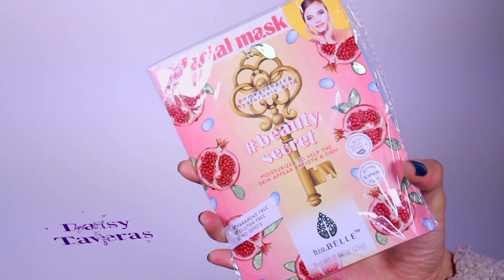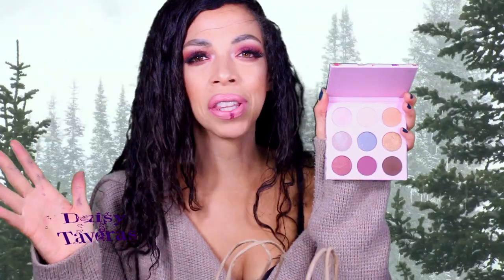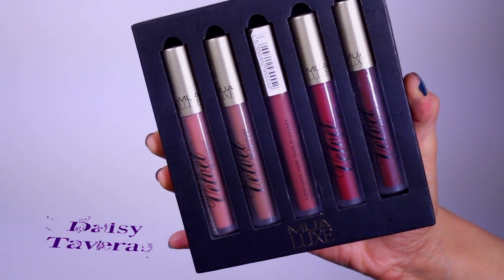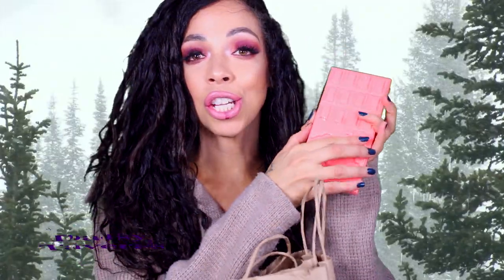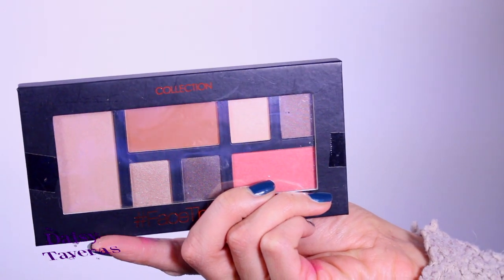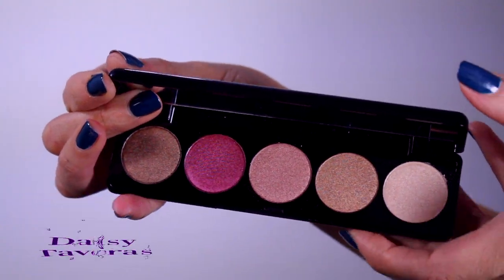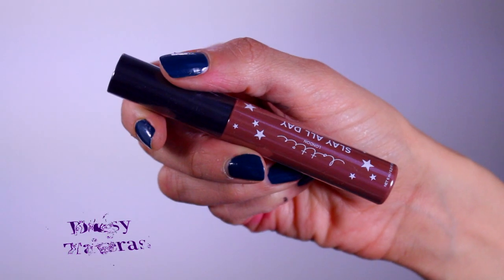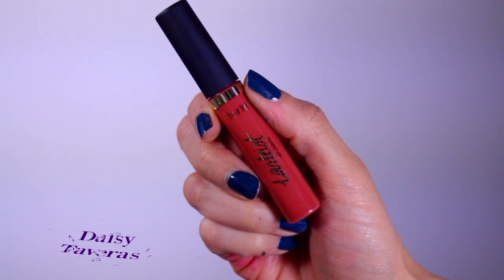BIG BLOWOUT CHRISTMAS GIVEAWAY / Daisy Taveras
🍁🍁🍁 MERRY CHRISTMAS!! AS A BIG THANKYOU I AM CLOSING OUT THE YEAR WITH THE BIGGEST GIVEAWAY ON MY CHANNEL FOR ONE LUCKY WINNER...ARE YOU READY TO ENTER?

🔵💙 STAY IN THE LOOP? PICK ONE OR ALL...

RULES FOR ENTRY:
AND JUST DROP ME A COMMENT ANSWERING WHY DO YOU LIKE MY CHANNEL? AND THE STATE YOU ARE FROM. THAT'S ALL..